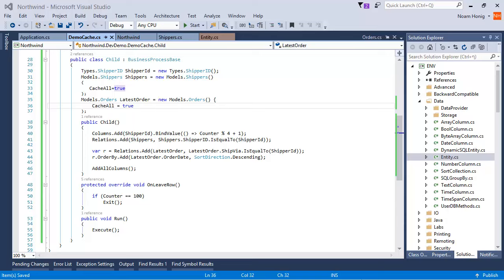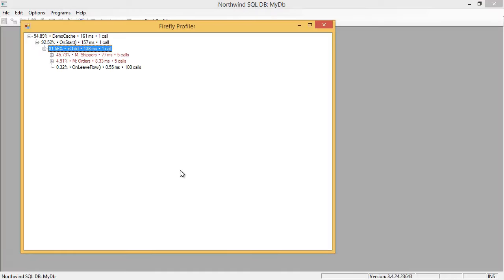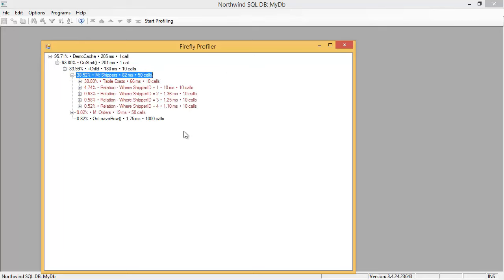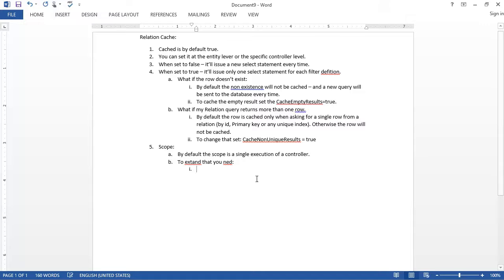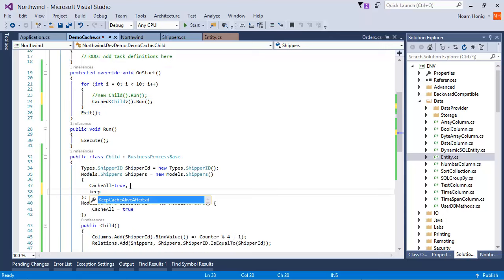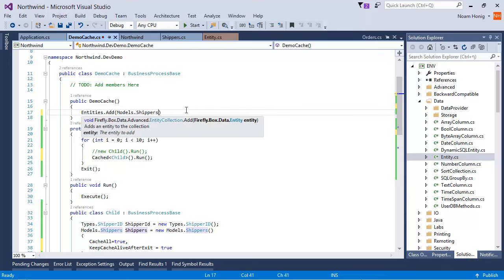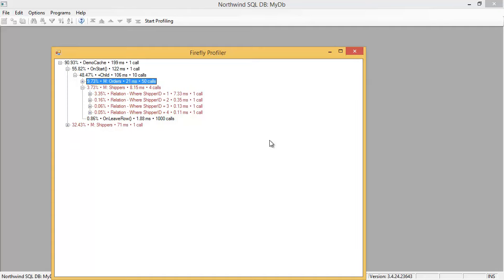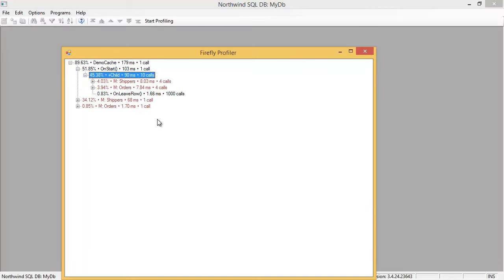Relation Cache - Scope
In this video we discuss the scope of Cache for a relation and how to extend it